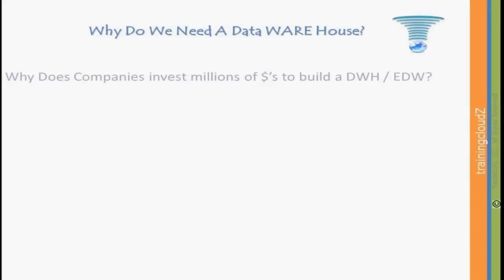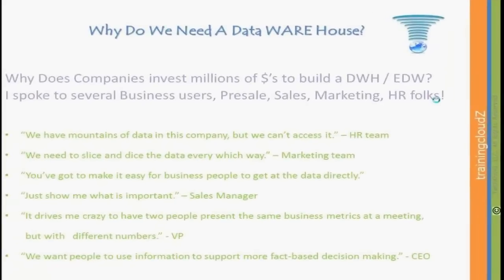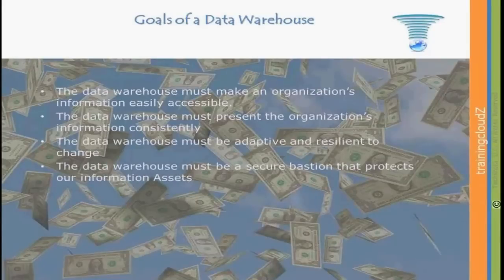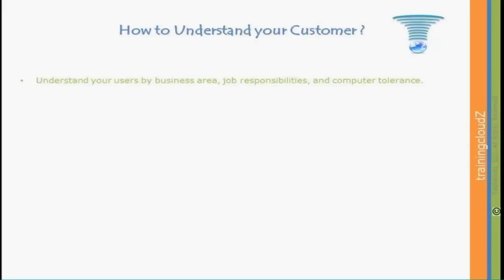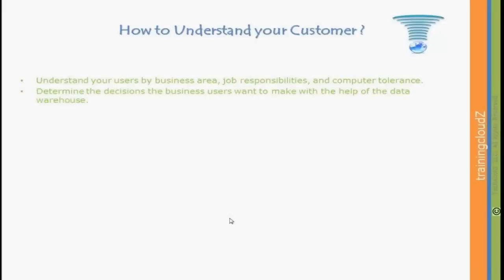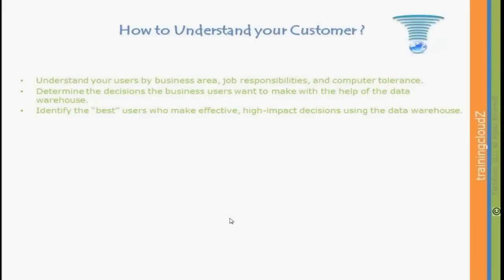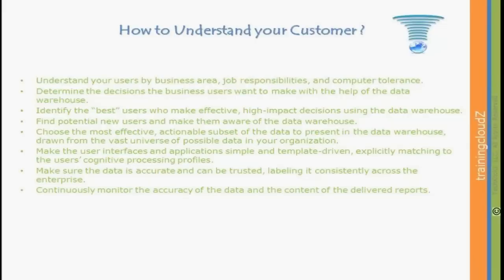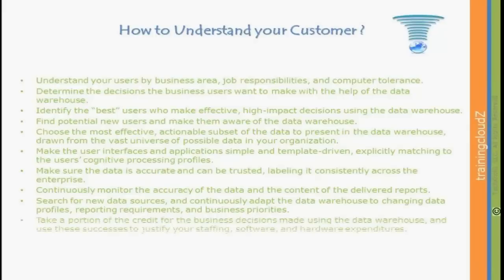Data WareHousing Concepts Day 1 Session 2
It's about DATA WAREHOUSING
Retail Sales,Why Do We Need A Data WARE House?
Goals of a Data WareHouse,How to Understand your Customer ?
Basic Architecture of a DWH